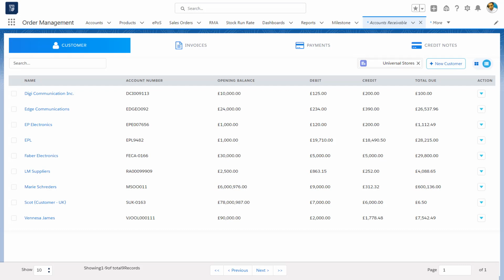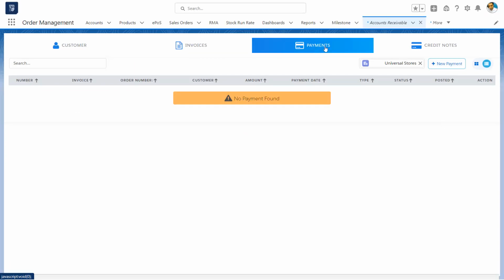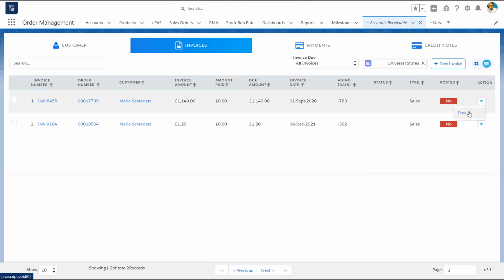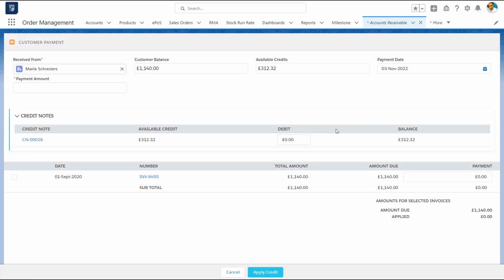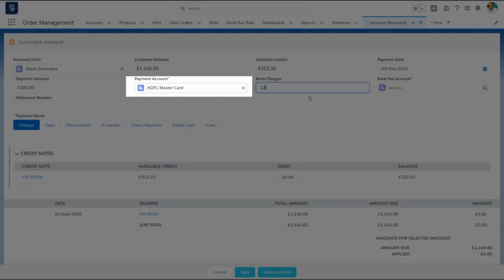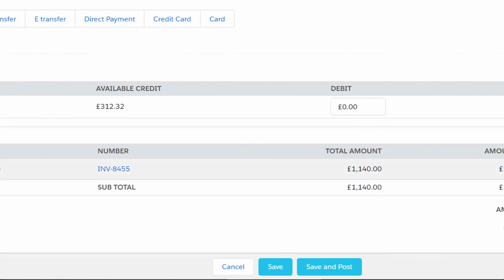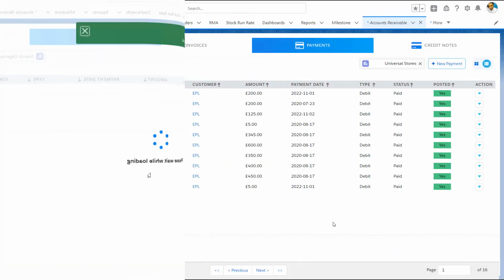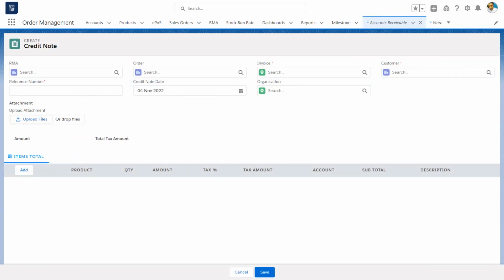Axolt Cloud ERP | Accounts Receivable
Automate the laborious task of managing your accounts receivables. Axolt ERP Accounts Receivables module can help you streamline your operations, reduce uncollectible debts, email your invoices, and create a complete audit trail.